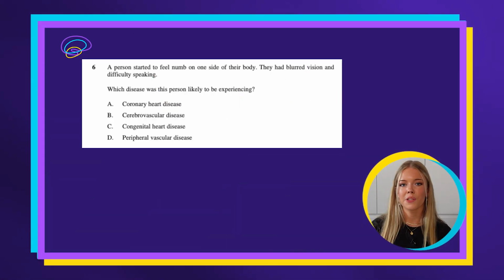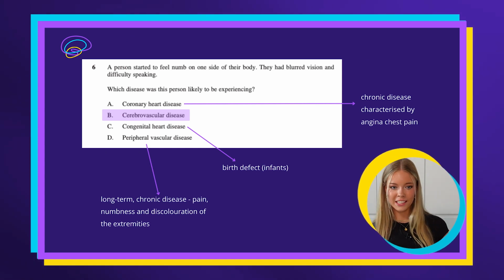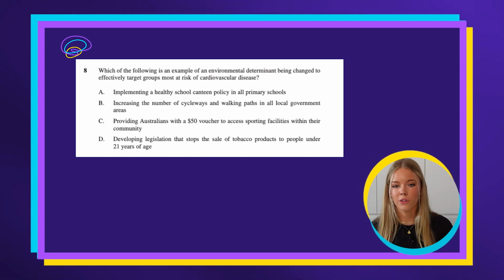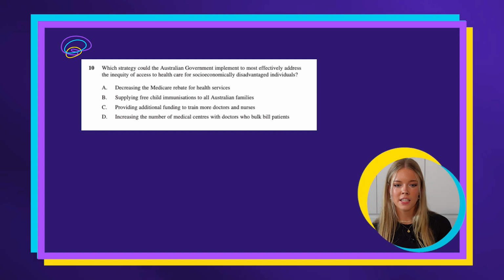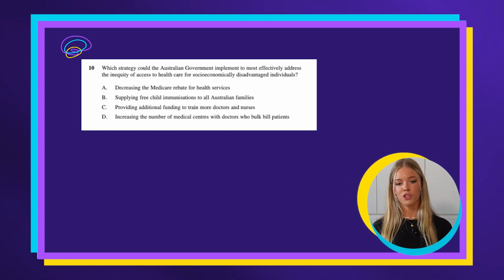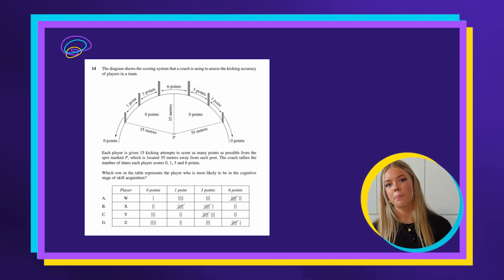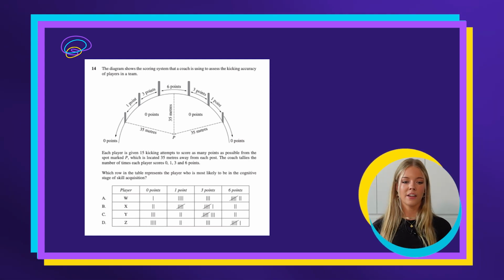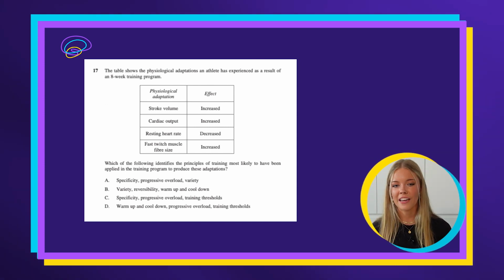Breaking Down Multiple Choice Questions from the 2022 PDHPE HSC Paper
In this video Mia breaks down PDHPE multiple choice questions from the 2022 PDHPE paper, providing you with strategies on how to approach the questions.

Mia topped the state in PDHPE in NSW for the HSC.